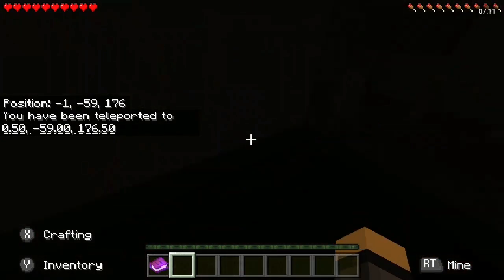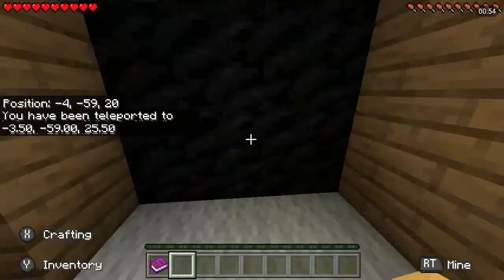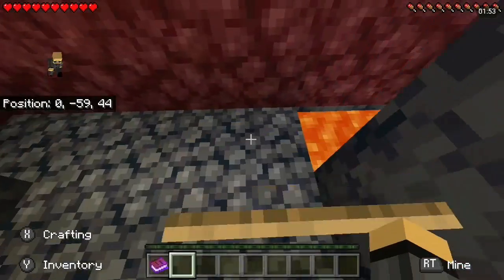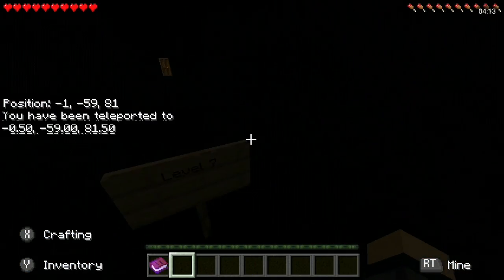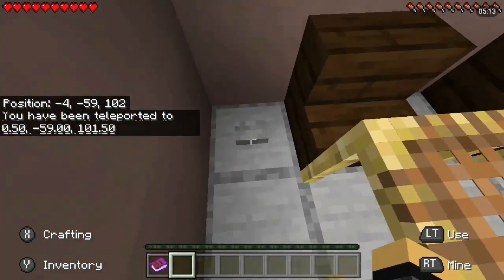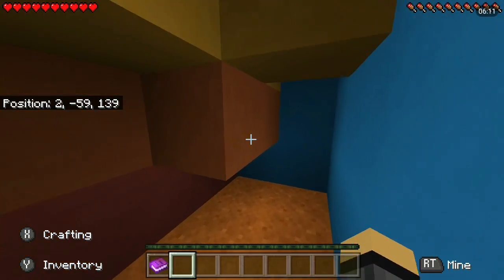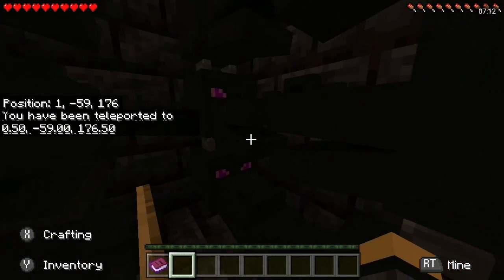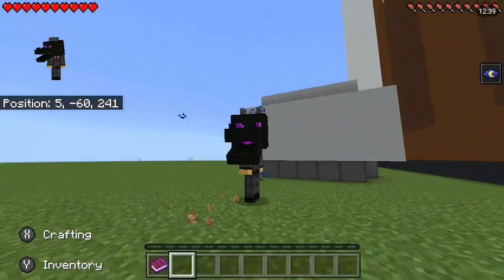Minecraft: Find The Buttons 4 (Find The Button Map)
Map Made By - Derpboi24

Music Used
Deaf Kev - Invincible